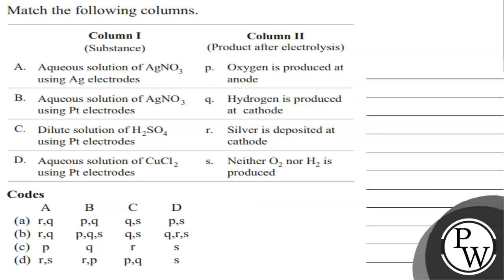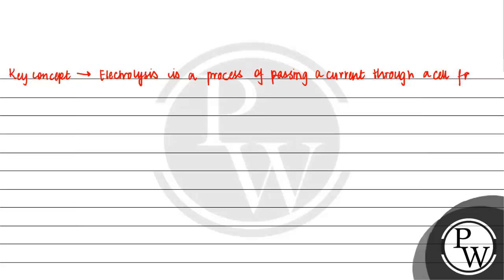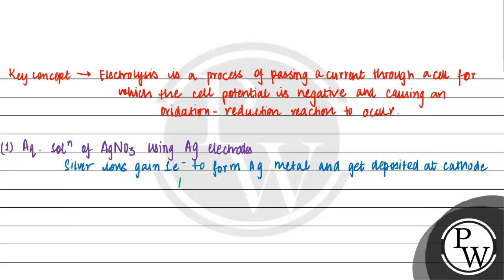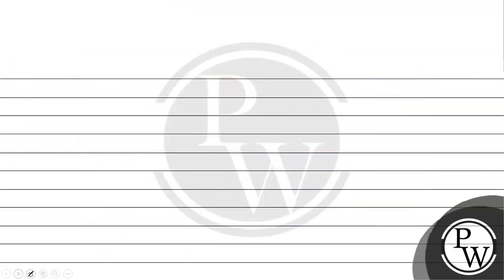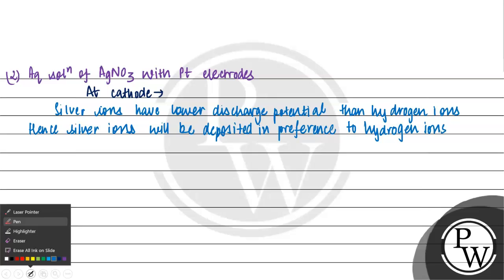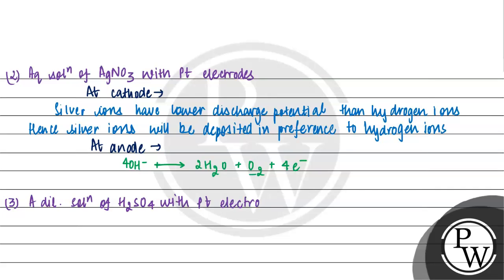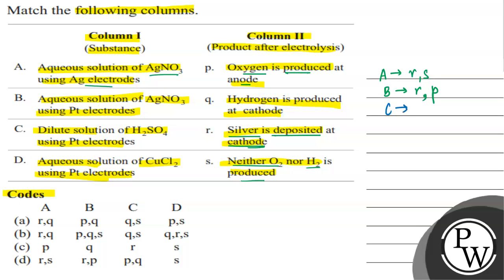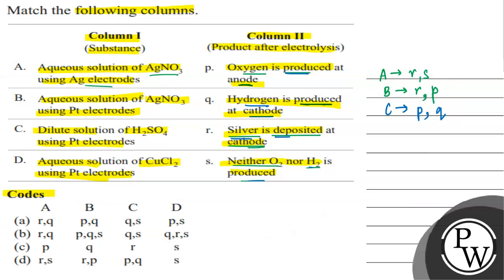Match the following columns.